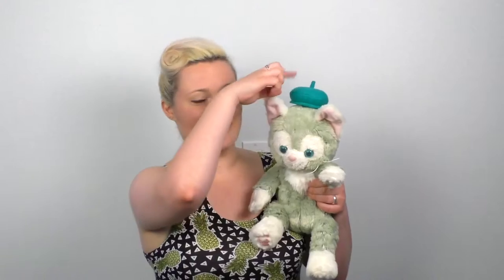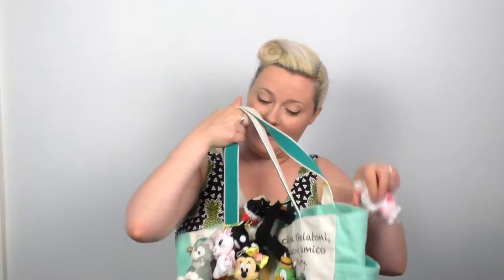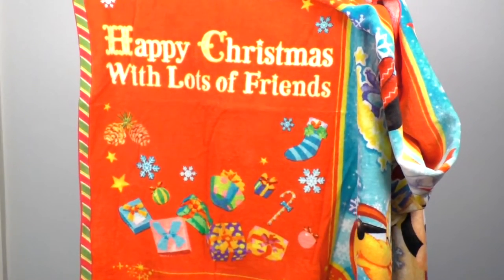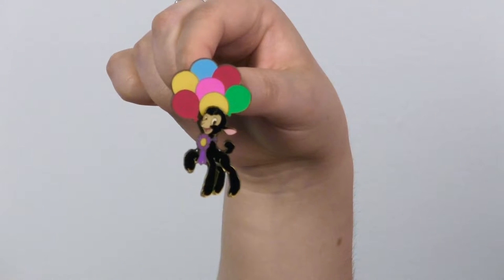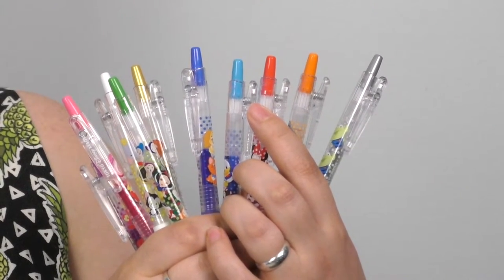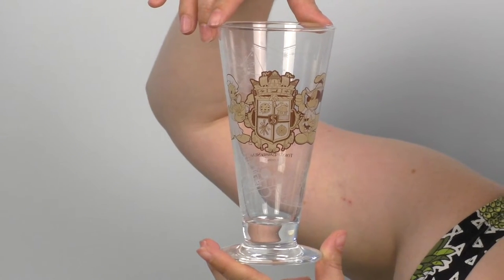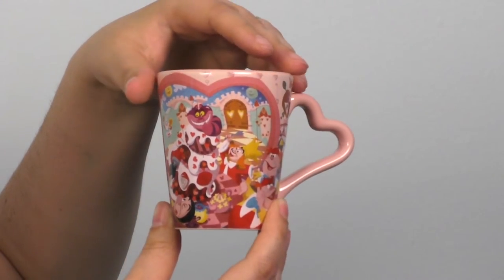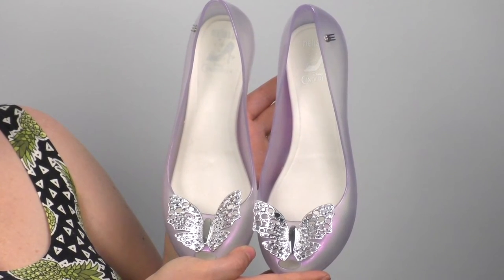DISNEY HAUL! Tokyo Disneyland, Hong Kong Disneyland, Disney Store JP, Nakano Broadway Haul Video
All the Disney stuff I bought on my adventure to Tokyo Disneyland and Hong Kong Disneyland. Plus some stuff from the Maihama Disney Store in Ikspiari, Harajuku Disney Store, Nakano Broadway and the Hong Kong Disney Store.

~Nicole (=^ . ^=) Nyan!

゜｡ ★ ゜Make a wish and do as dreamers do. ゜ ★｡゜